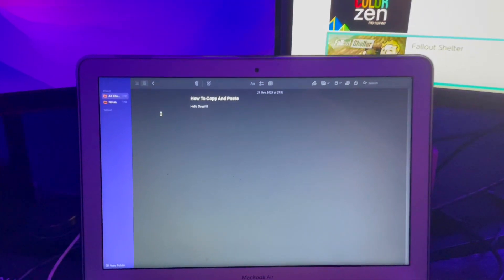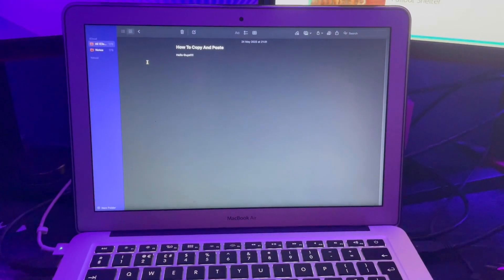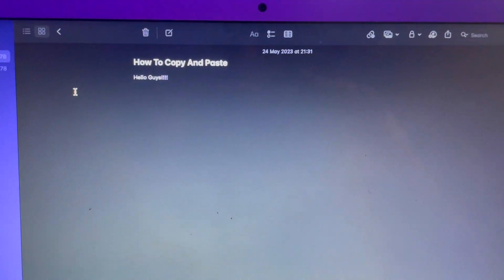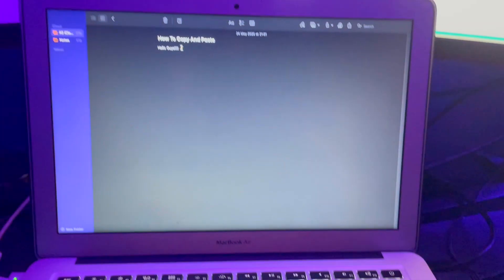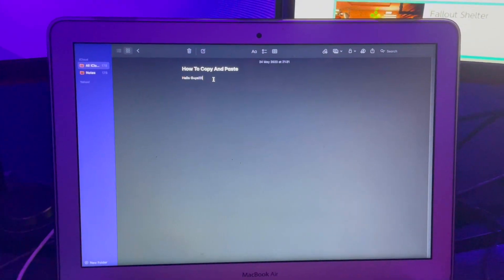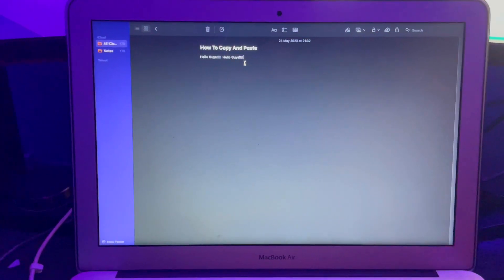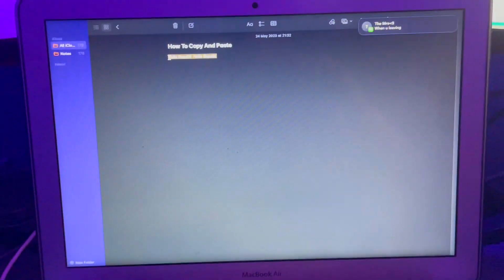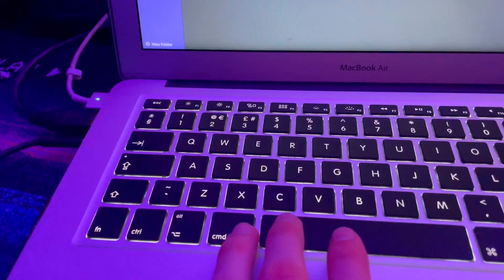How To Copy And Paste On Mac / Macbook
In this video i show you guys how to Copy and paste quick and easy on ANY mac in 2023!

If you do not know how to copy and paste on mac then do not worry as in this video i will be showing you an easy method on how you can copy and paste on mac in 2023! This method will work on any mac, This will work on Macbook pro, macbook air, mac mini and Imac, This is how to copy and paste on any apple computer / Apple Desktop in this tutorial / Guide!